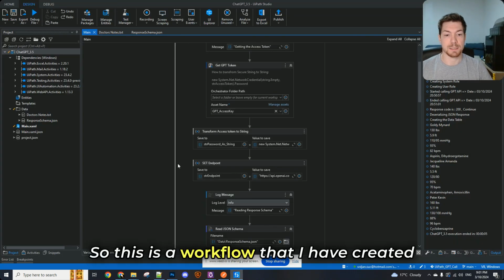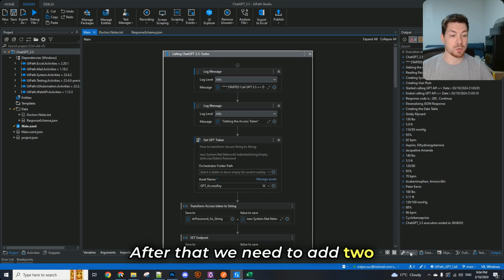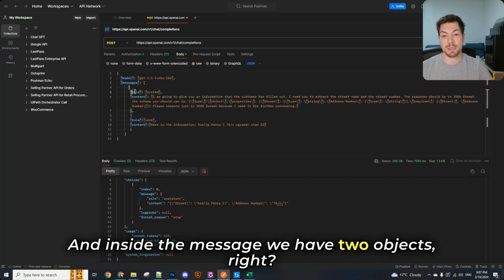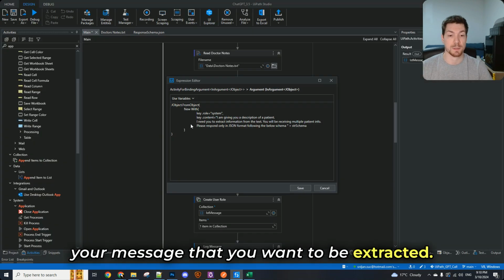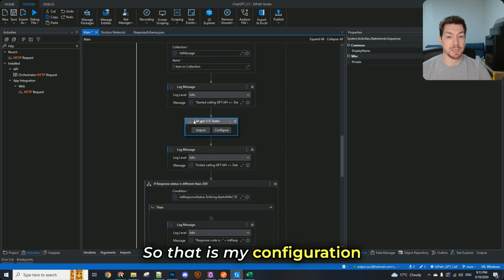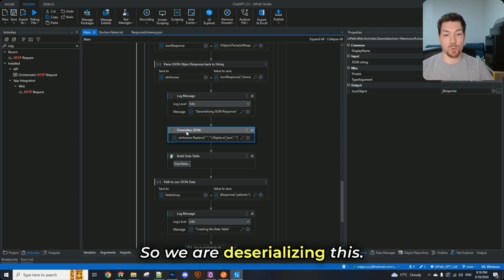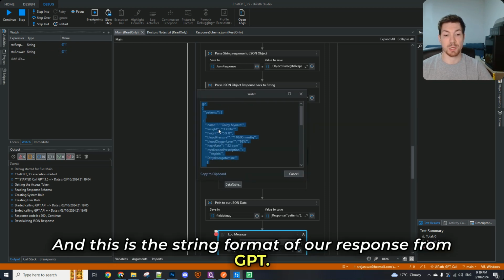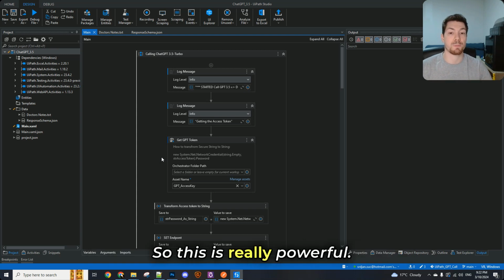How to use GPT to get a JSON response and integrate that in your UiPath automation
In this video, I will explain to you how to configure your GPT API with a System and a Role user and specify a JSON Schema that you want your response to be.

After that, we will use that structured response and extract specific values that we need to transform that response into an Excel file.

*** Business Case ***
We are receiving notes from various doctors, where they are writing down the patient's information and their medication in a natural language style.
We need to extract specific information from each of the patient and we need to create an Excel file for further upload to an internal CRM system.

Information that we need is the patient's name, weigh, height, blood pressure, and medication.

Since our data is unstructured we are using GPT API to extract the information that we need.

Implementation is done using UiPath Studio.